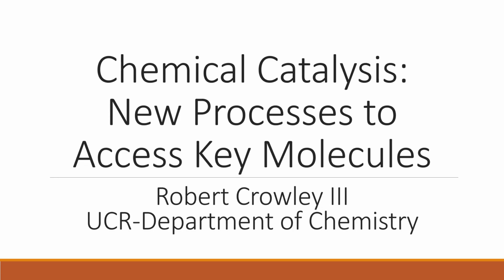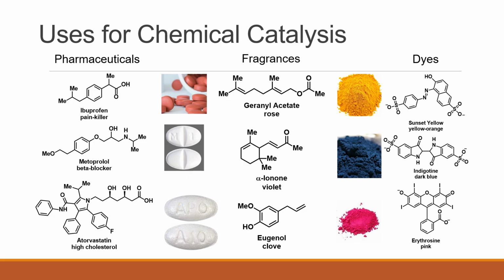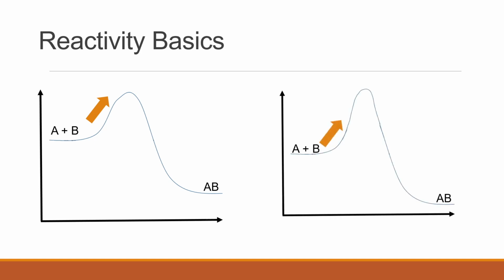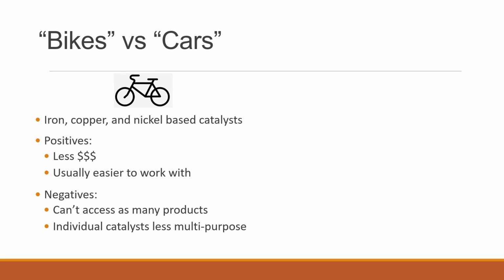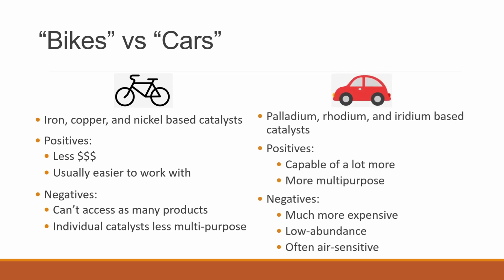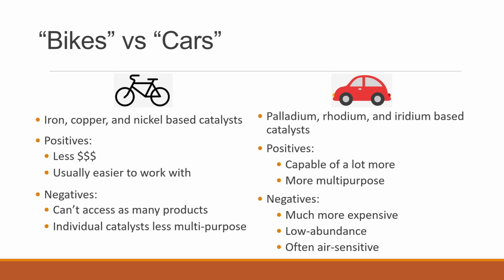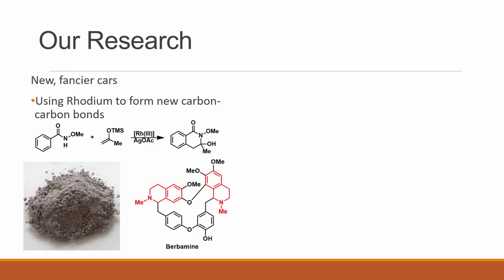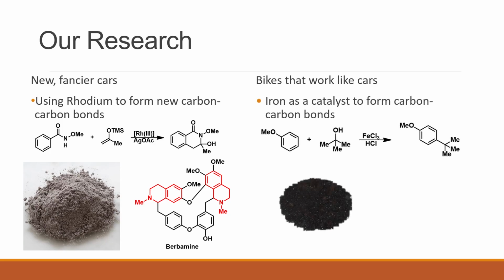Chemical Catalysis: New Processes to Access Key Molecules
Author: Robert Crowley III
2021 SciComm@UCR Mulitmedia Competition

Chemistry Department
University of California, Riverside
SciComm@UCR